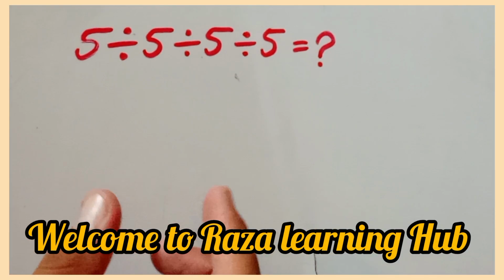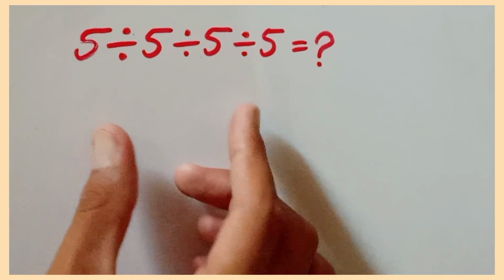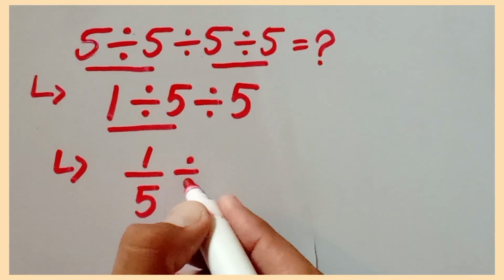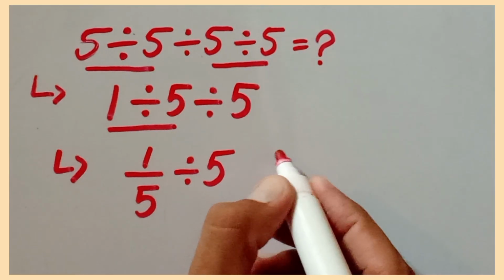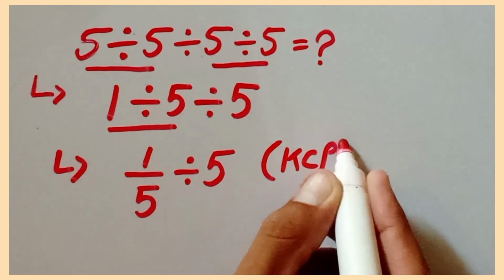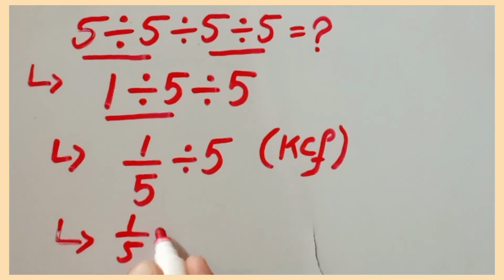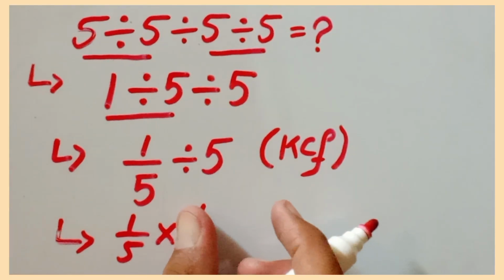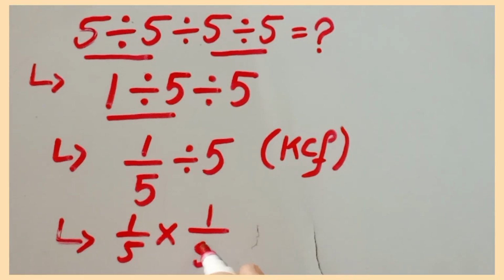This Simple Math Question Stumps Everyone!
Think you’re a math genius? 🧠 Try solving this simple-looking problem: 5 ÷ 5 ÷ 5 ÷ 5.
Most people get it wrong because they ignore the correct order of operations.
In this video, we break it down step-by-step so you’ll never fall for this trick again!

📌 Watch till the end to see the correct answer and test your skills!
🔥 Challenge your friends by sharing this video and see if they can solve it without a calculator.